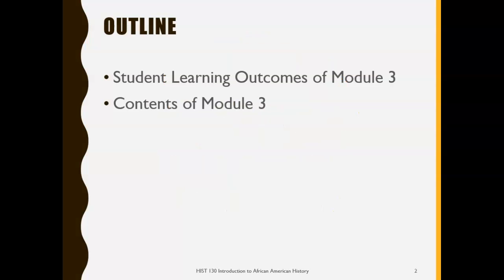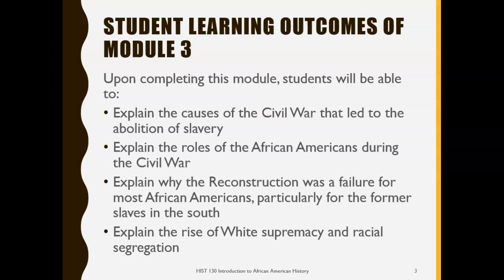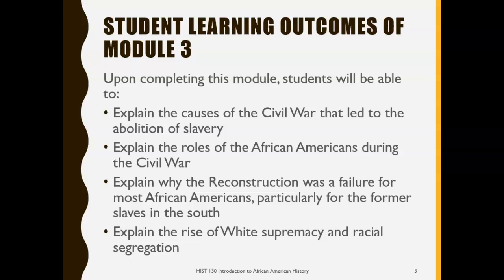Recorded Lecture 3.0 Welcome to Module 3 The Fight Against Slavery